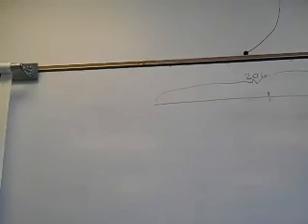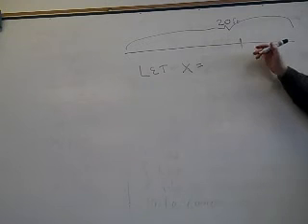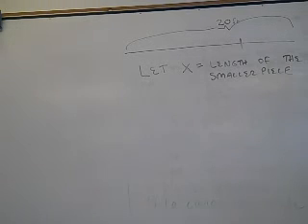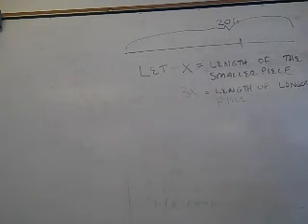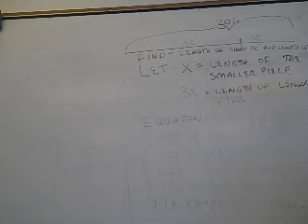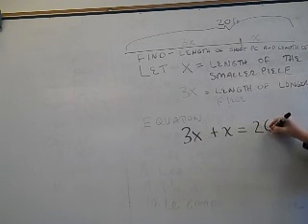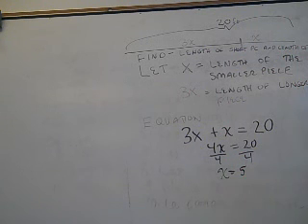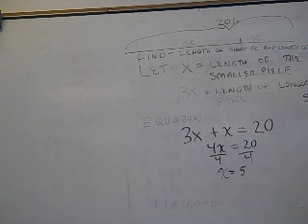2.4 Part II.wmv